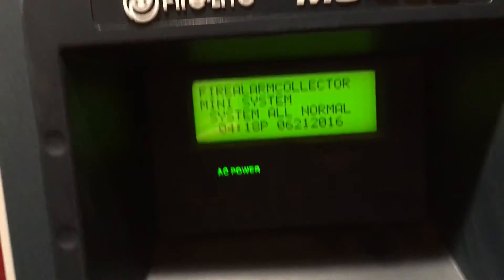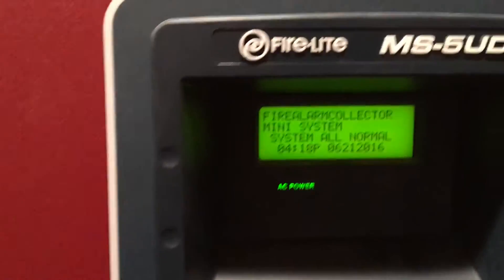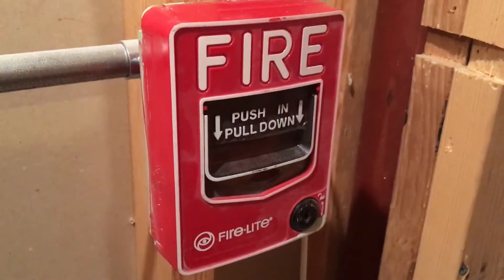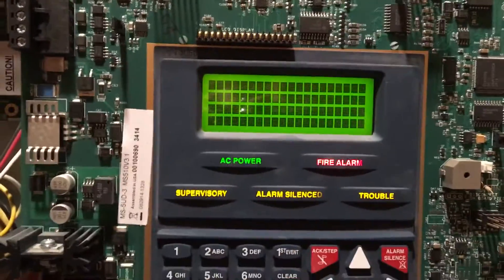System Test 9 (Fire-Lite MS-5UD)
(Day 3) Devices used:
Panel - Fire-Lite MS-5UD
Pull Station - Fire-Lite BG-12L
Signal 1 - Gentex GEC3-24WR Commander 3 Horn/Strobe
Signal 2 - Gentex GES3-24WR Commander 3 Strobe
Smoke - System Sensor i3 2W-B